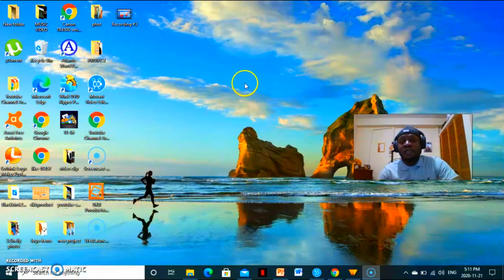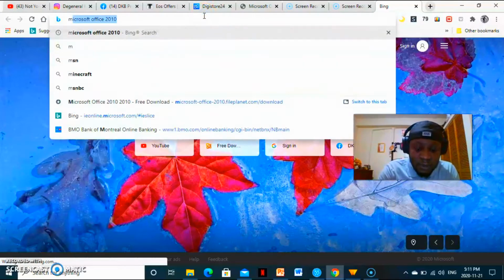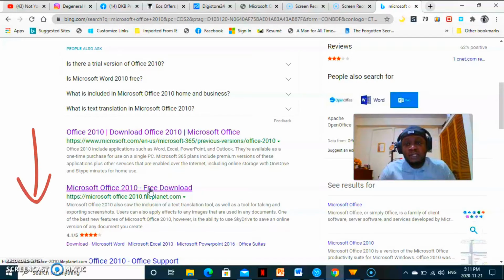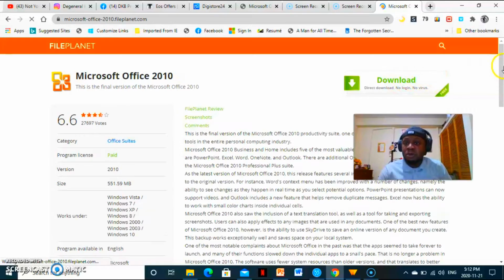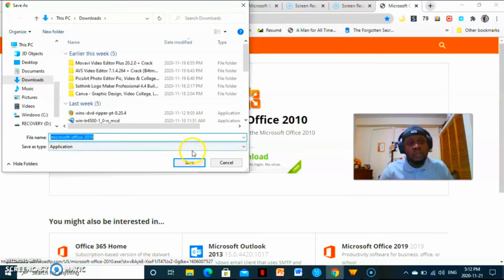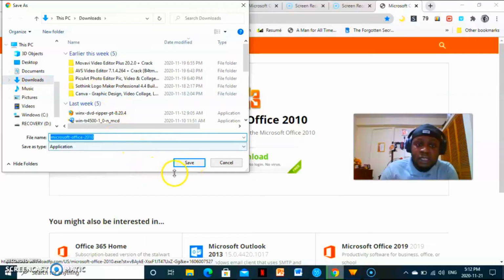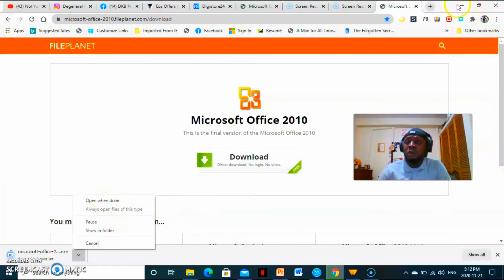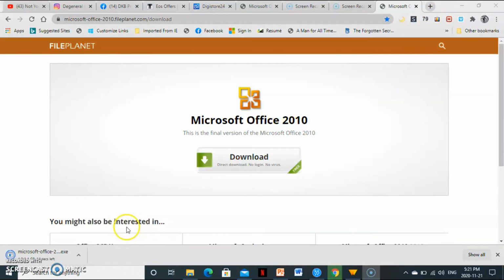HOW TO MAKE LOGO USING MICROSOFT POWERPOINT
Hey Guys I want to teach you the step in how to make a logo using Microsoft PowerPoint Tool.
I will bring you through the different stage of this process include downloading the Microsoft Office 2010 Software.
some part of the video will be a little fast just to keep up with the time
so let us venture in this digital realm of Microsoft PowerPoint logo making!!!